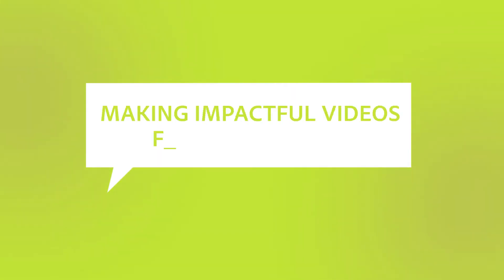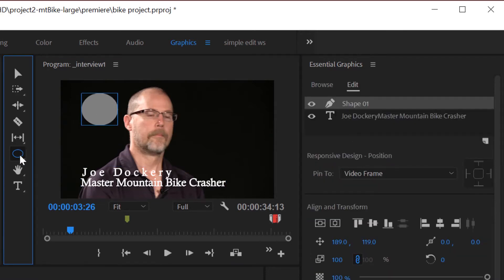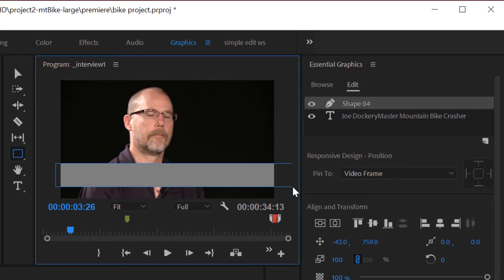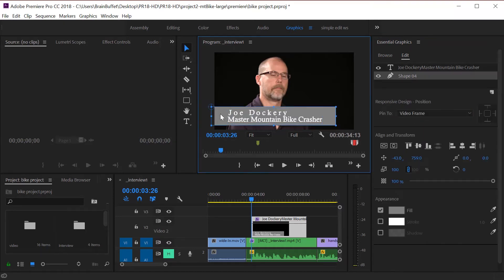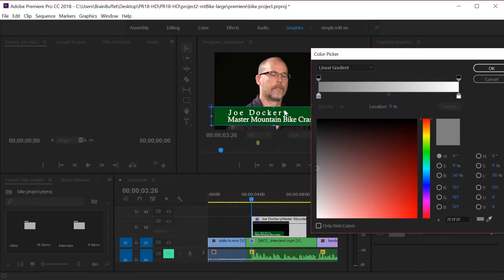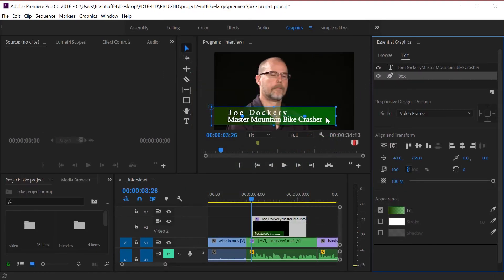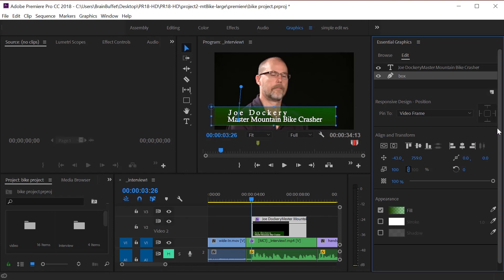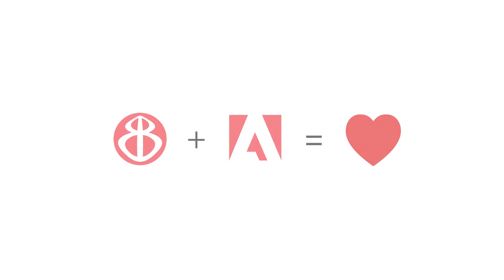Creating a ‘Lower Third’ Title | Adobe Social Media Video Course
In this video, Joe Dockery shows us how to create a 'lower third' video title in Adobe Premiere Pro.